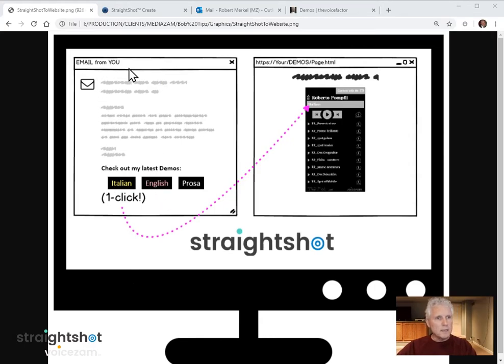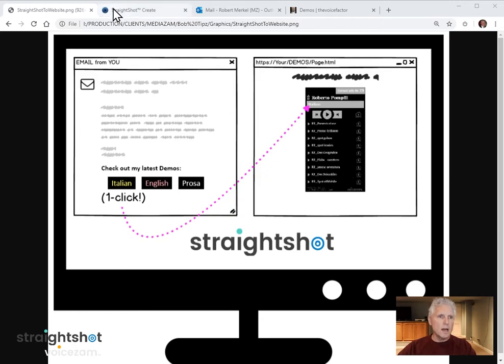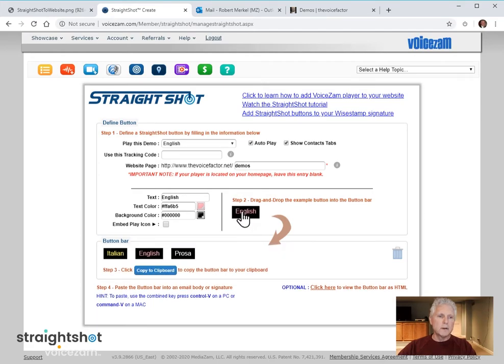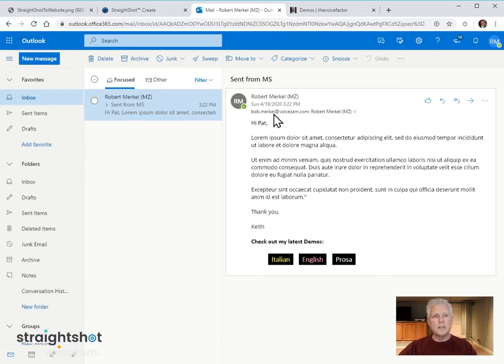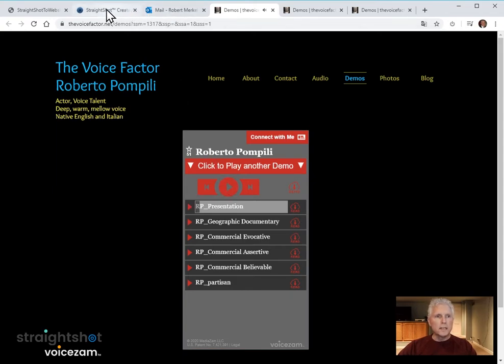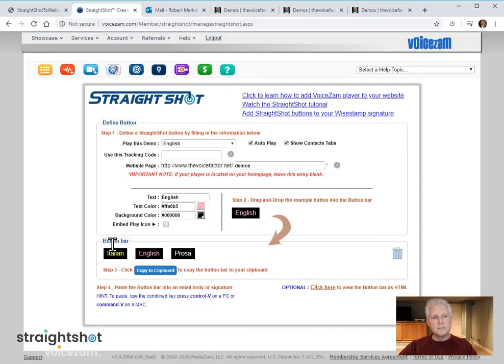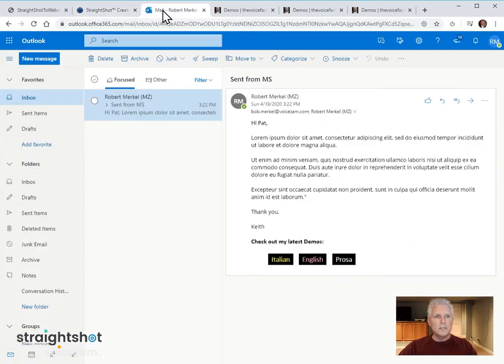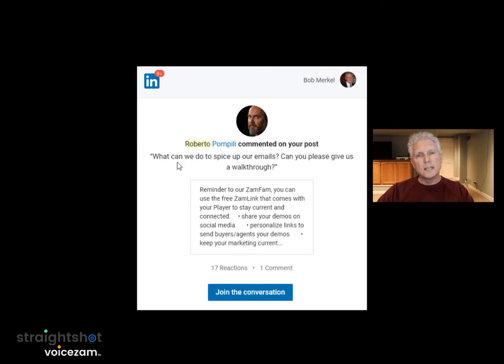You Ask, Bob Answerz! VoiceZam's™ StraightShot™ tool improves your emails!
Bob Merkel, the creator of VoiceZam™, answers a question from a member of our ZamFam: "What can we do to spice up our emails?"

Watch for a quick overview of how to use StraightShot™ to improve your email marketing results!

With StraightShot™, you can easily create Demo buttons for your email signature. When a potential client clicks a button, they shoot straight to your website to the exact Demo selected. In one-click!

Voice actors love StraightShot for a variety of reasons...

You can subtly share your Demos when submitting an audition. (A great way to show off your entire range!)

Your agent or client will be automatically reminded, with every single email, that you ALSO voice characters, eLearning, explainers, etc!

You can custom-create buttons to match your branding or logo colors.

You automatically keep your Demos current. (Some producers save introductory emails for months before they listen... and mp3s quickly become dated... but no matter when they click on StraightShot, they always hear your most current Demo!)

Let us know what you love about StraightShot! And keep sending in your question'z for Bob!